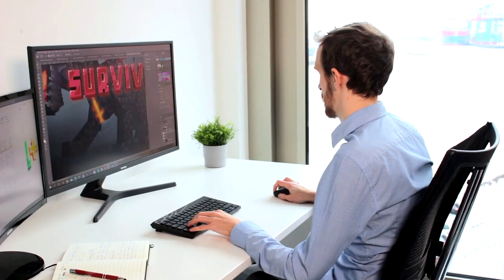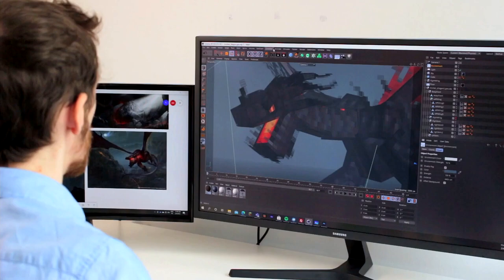Survival+ Dragons | Behind The Scenes by Shapescape | Minecraft Marketplace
Get an exclusive inside look at how we at @Shapescape  create games
for the Minecraft Marketplace!
Follow the steps of our latest release Survival+ Dragons through our production process and
meet some of the people who brought the world to life.

Curious about how we create games at Shapescape? Or any other questions?
Don't hesitate to ask us in the comments!

Shapescape is a company working with Minecraft, established in 2013.
Many years later we're still growing and pushing the boundaries of
what is possible with Minecraft.

Survival + Dragons
Built for Minecraft Marketplace